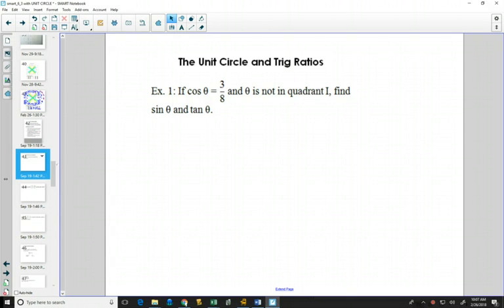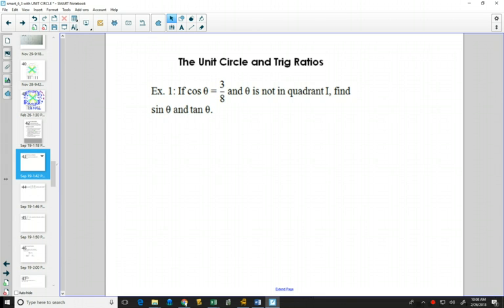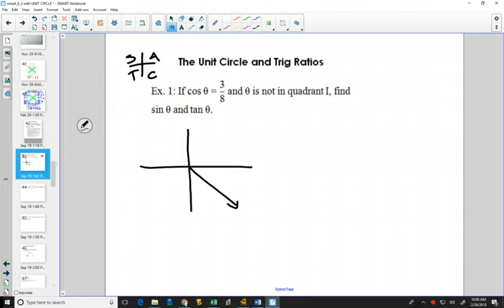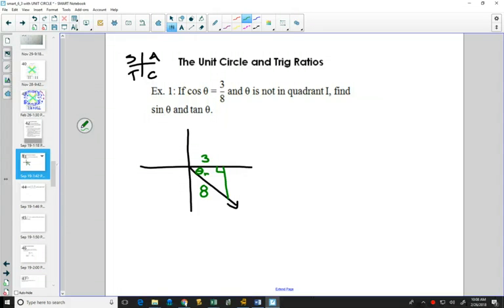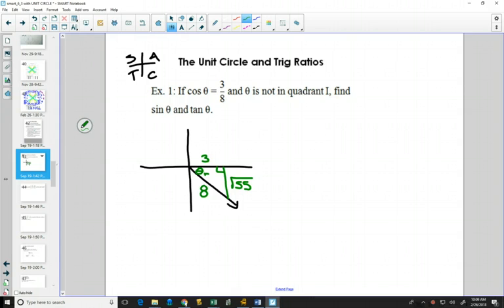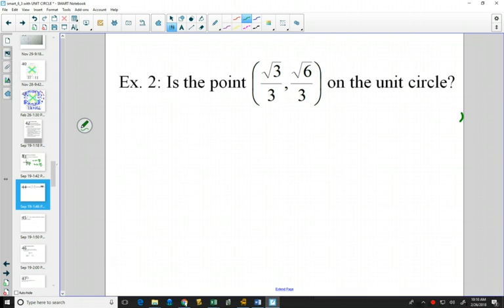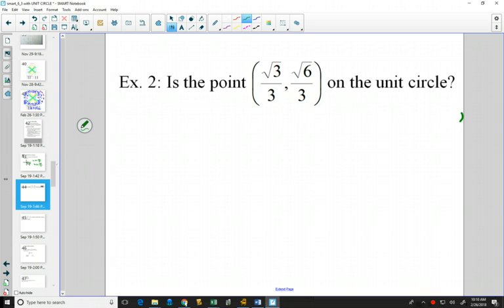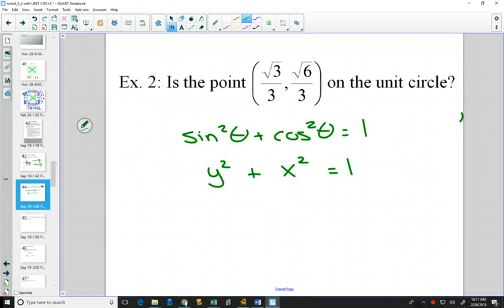40SP2 Unit Circle Additional Notes 1